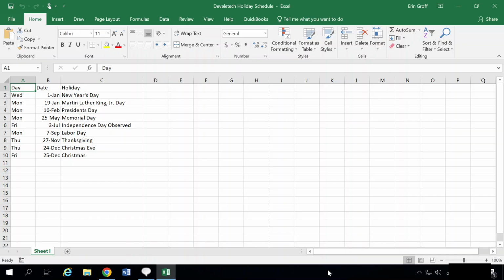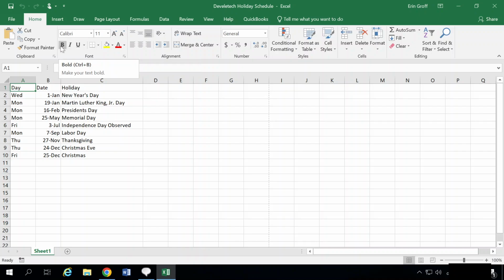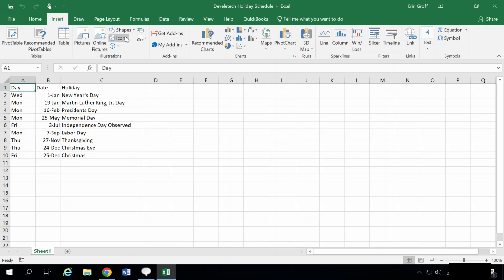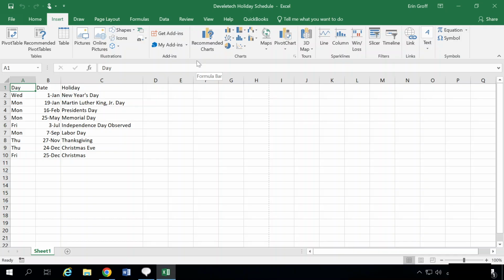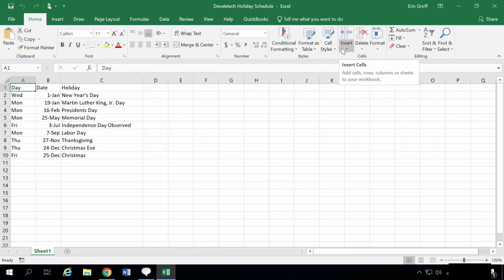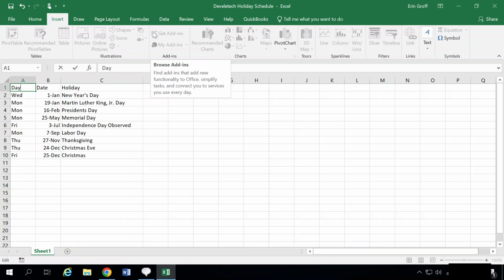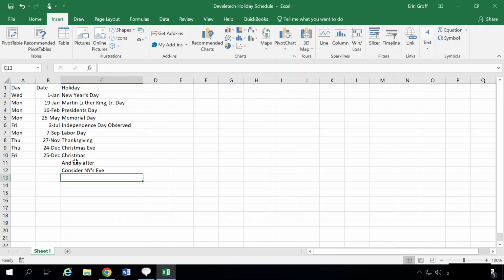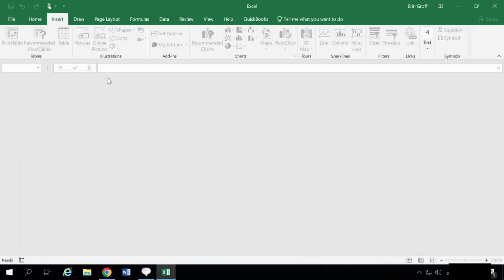EP1 Activity 1-2